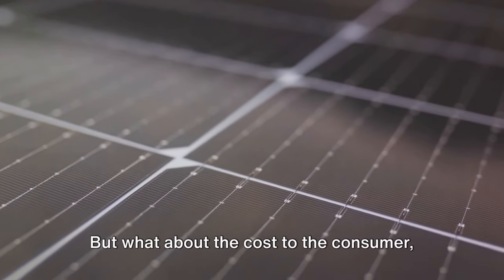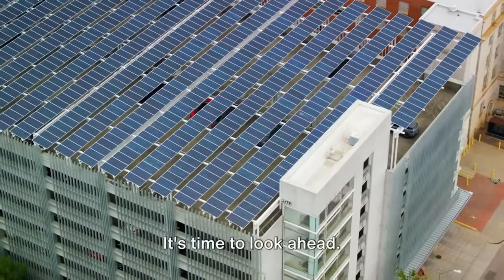Perovskite Solar Cells: The Future of Solar Energy?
In this video, we delve into the captivating realm of Perovskite solar cells and explore whether they are the future of solar energy. Join us as we uncover the potential and possibilities of these innovative solar cells.

Discover the science behind Perovskite solar cells, how they work, and their potential advantages in the renewable energy industry. We'll also discuss the challenges and limitations that need to be overcome for wider adoption.

Could Perovskite solar cells revolutionize the way we harness solar energy? Find out in this informative and thought-provoking video.